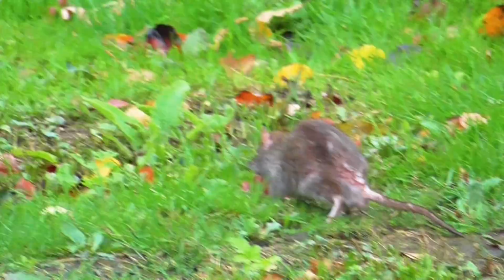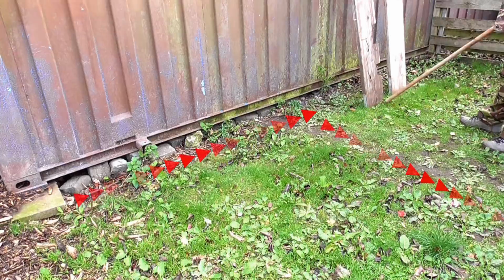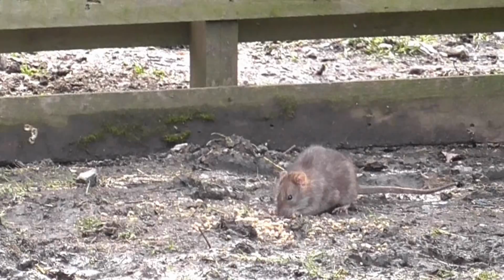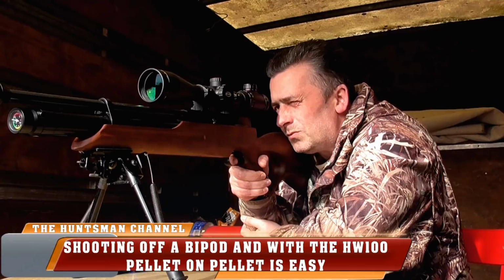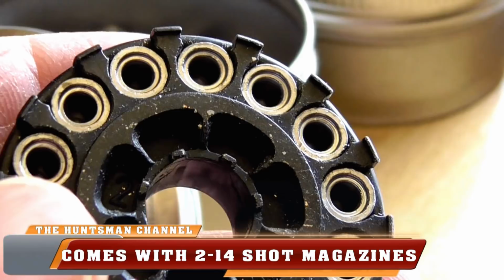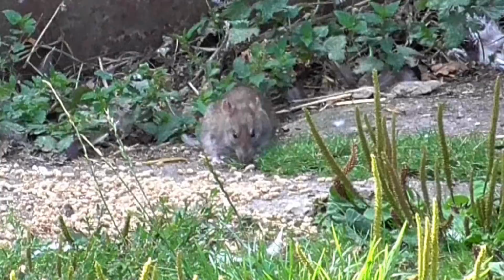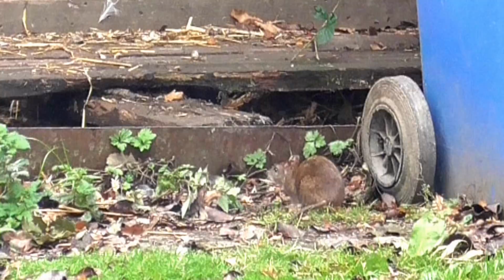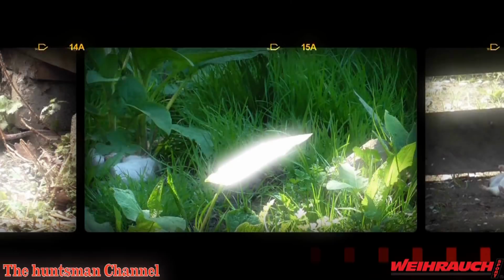RAT BASICS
ok heres a video showing some of the baits i have used,some to good effect,others not so good.

the videos called basic for a reason,hopefully showing even with little understanding of rat shooting,you can get good numbers following some basic tips.

shooting on the rats took place at dawn and dusk,with the odd smattering of rats seen mid day.

peak activity was dusk at this particular shoot(not counting night vision shooting)

bait wise i have had mixed results,some swear by the liquidized baits written below,and to be honest ive had mixed results.

the liquid baits placed over days even weeks when not being shot on did attract the rats,and with so so results.

but i have found no matter what baits i placed for a lenth of time,you just couldn't beat the bait/feed they were heading for.

bread and chicken grain,there staple rat diet.

chicken grain was easy to liquidize no problem,adding fish oil worked a treat and did get the rats to sit licking it up.

the bread was more difficult,and still is a work in progress.

seriously,you could wait hours with even the liquidized bait placed on the runs(baited over weeks),but place the bread out did bring these rats out in droves,seriously.

placing full sized slices of bread was a no no,as shown in the video,any solid bait will just get dragged away making a safe humane shot nearly impossible on the rats.

so crumbling the bread was hoped would stop the rats making off with it,but as you will see they still grab pawfulls shoving their faces full of the stuff and making off with it,again making some shots not safe to take.

but...the bread does draw them out every time,so the crumbly bread is still being refined,a work in progress.

with other rat shooting permissions in the pipeline,i do think firstly look at the feed whats attracting the rats in the first place,then hopefully liquidize it.

and hey any tips on baits please mention them,all tips greatly appreciated,what works for you.

final word,a big thanks to the subscribers much appreciated for the follows.

following this video shortly,back on the rat cams.
getting the rats perspective on the shots..all coming up soon.

the liquid baits tried and marked outta ten on this shoot.

soaked chicken grain/fish oil...8/10

liquidized cat food 6/10

chocolate spread 4/10

peanut butter/oil  7/10

crumbled bread 9/10